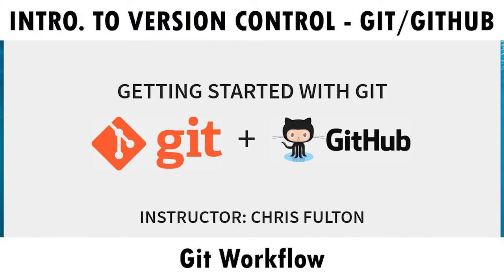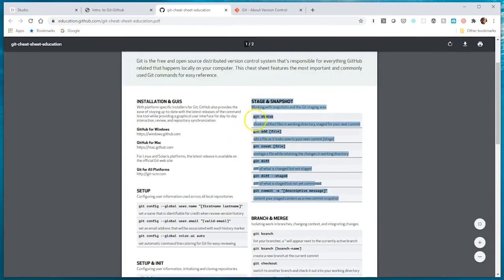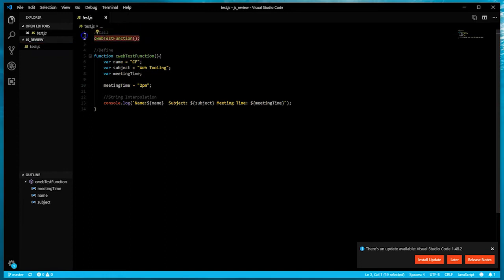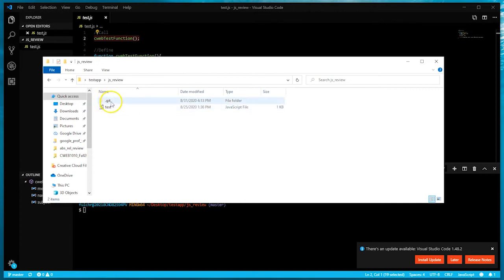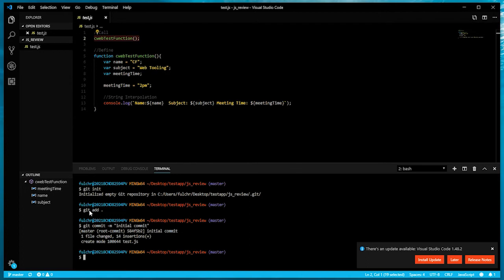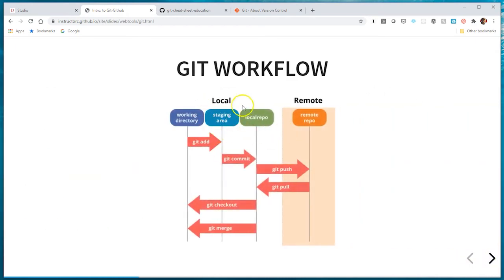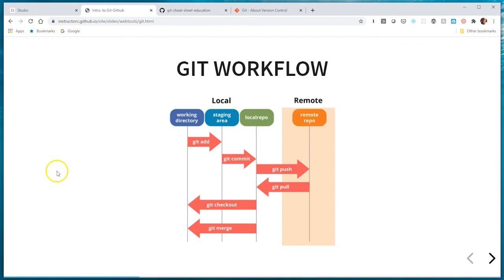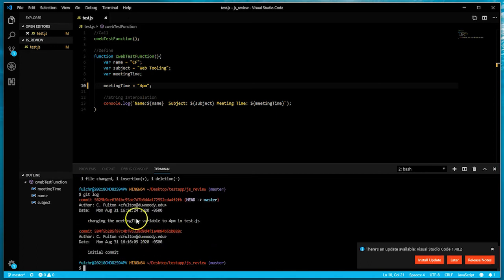Intro. to Git/Github - Git Workflow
This video will help you understand the git workflow and the various commands to move files from your working directory to making a commit that notates the change made in project folder.